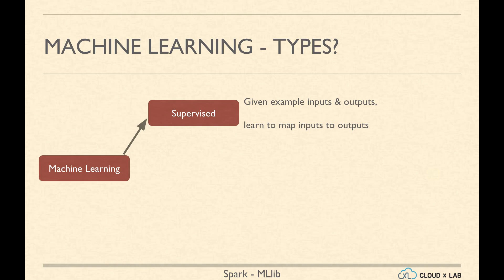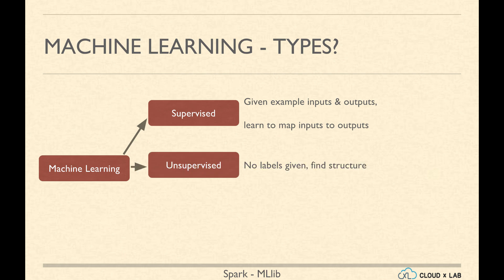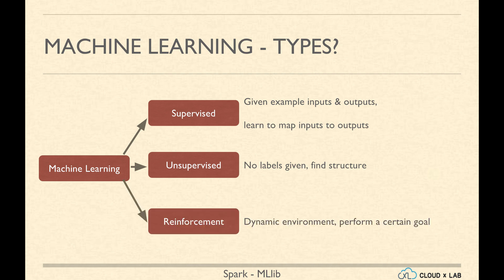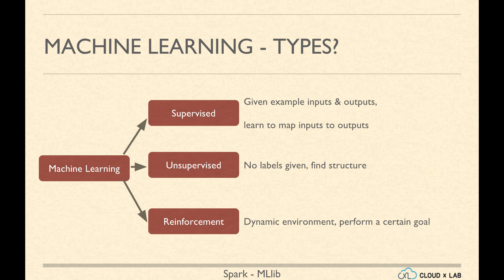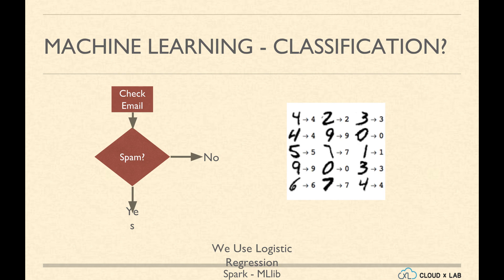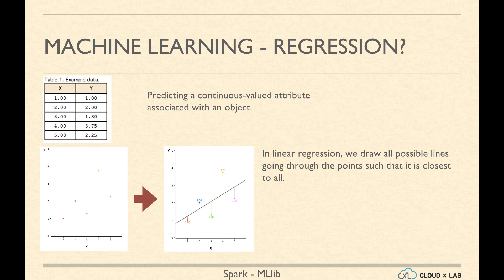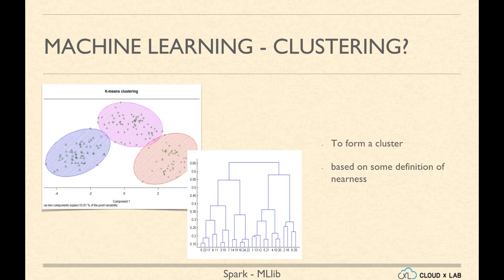10.3. Machine Learning With Spark | Types